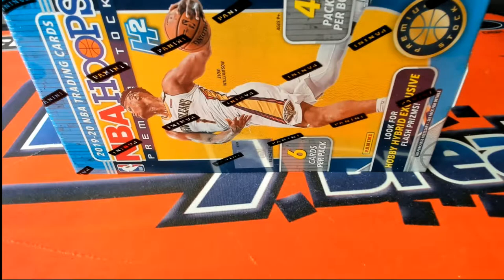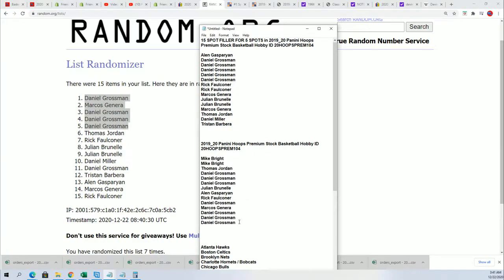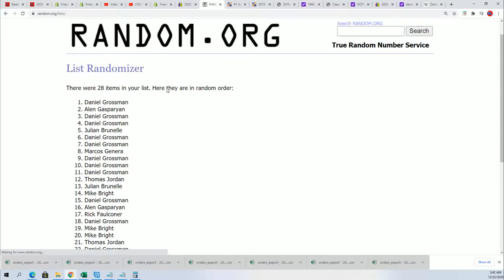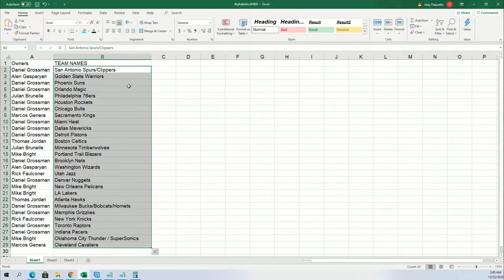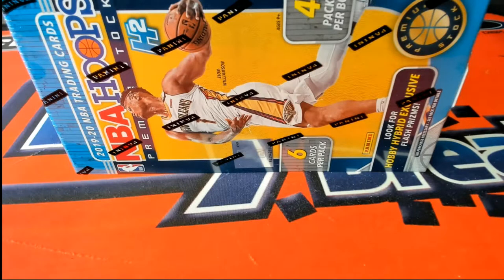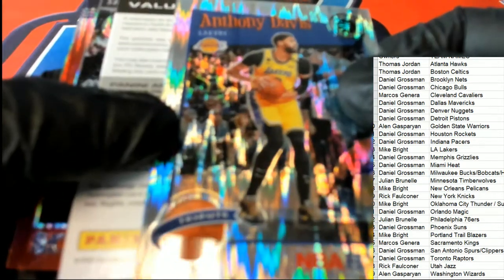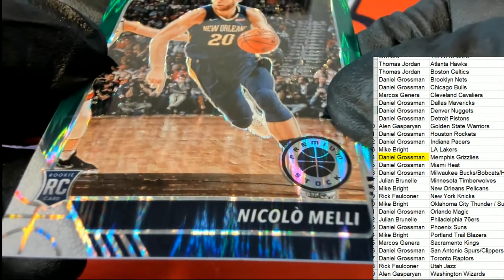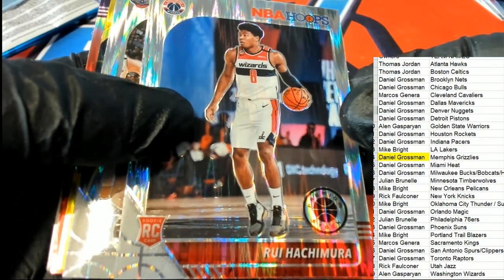2019 20 Panini Hoops Premium Stock Basketball Hobby ID 20HOOPSPREM104